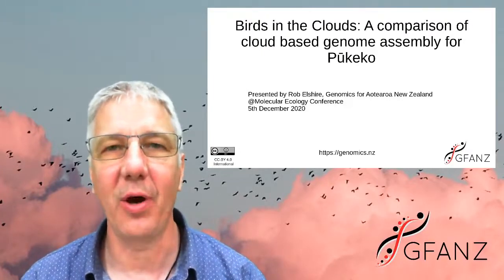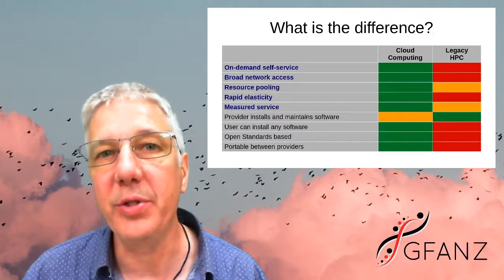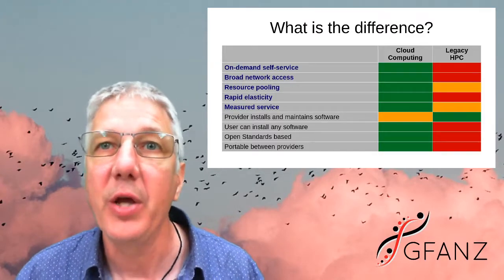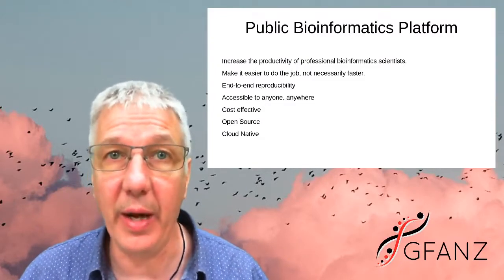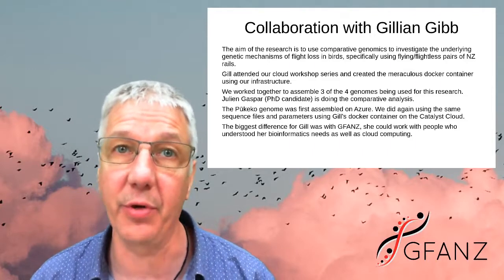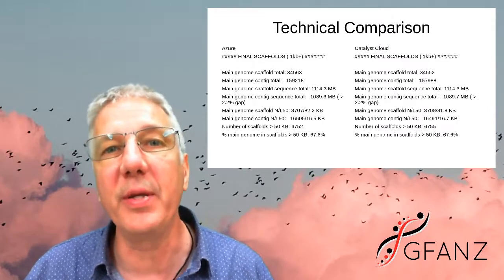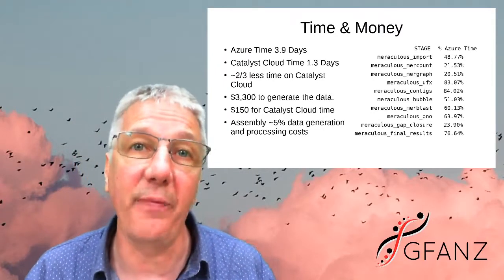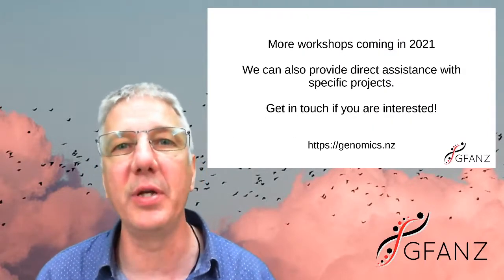Birds in the Clouds: A comparison of cloud based genome assembly for Pūkeko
In this video we talk about cloud computing vs. legacy high performance computing, the GFANZ public bioinformatics platform, and compare genome assembly done using meraculous on the Azure platform and the Open Stack based Catalyst Cloud platform.